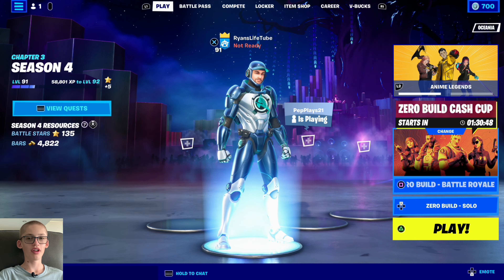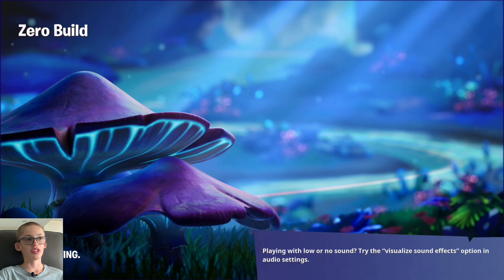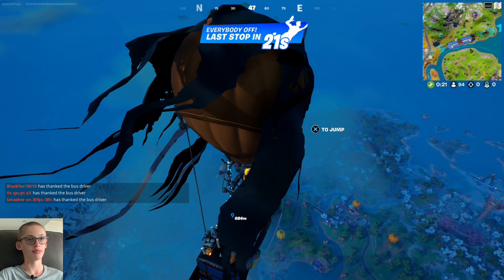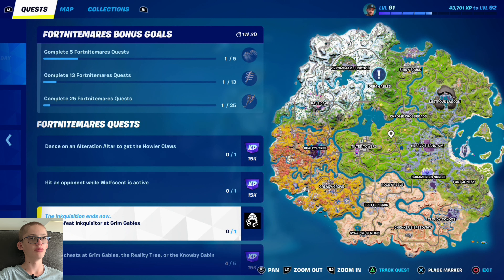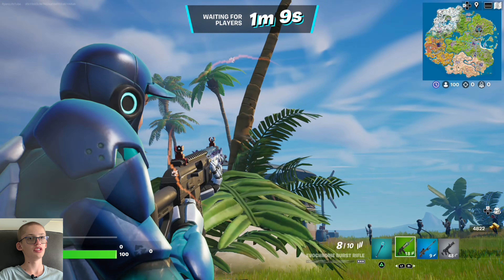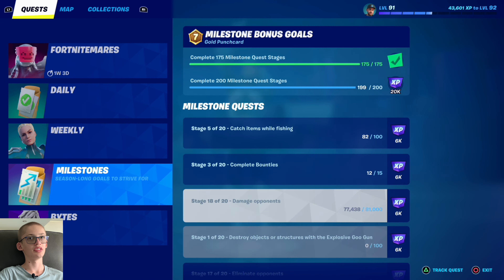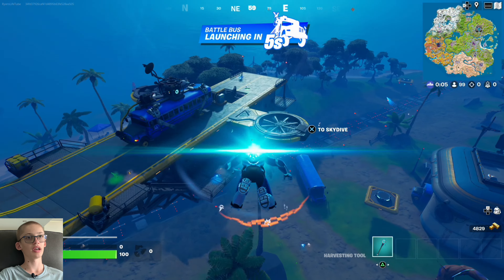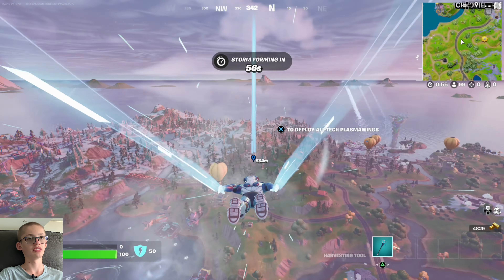Fortnite C3S4 | Video #8 | Fortnitemares Quests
In this video I played 3 matches in which I kept dying straight away. I was trying to do my Fortnitemares quests.

In these matches I went to:
- Grim Gables

In these matches I completed this quests:
- Hunt zombies or zombie chicken

In these matches I placed:
Match 1: #91
Match 2: #95
Match 3: #69